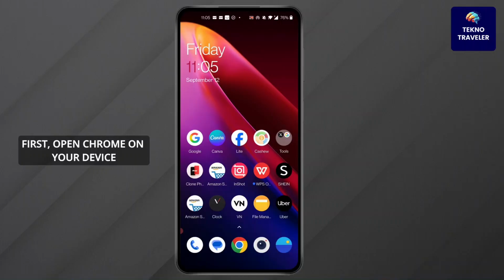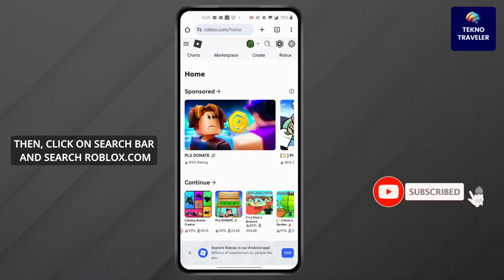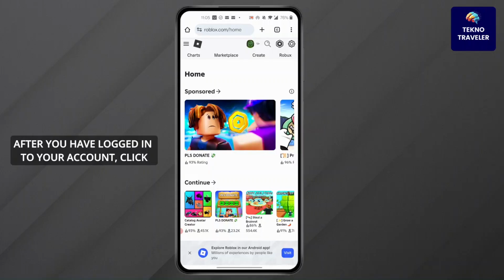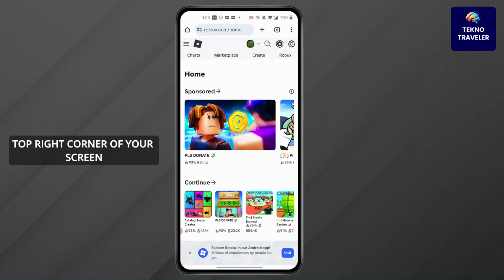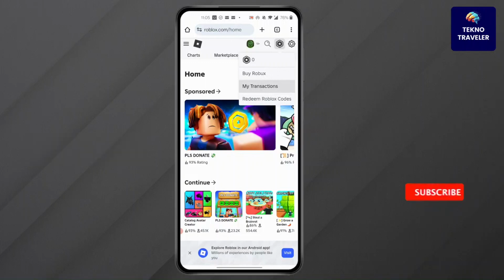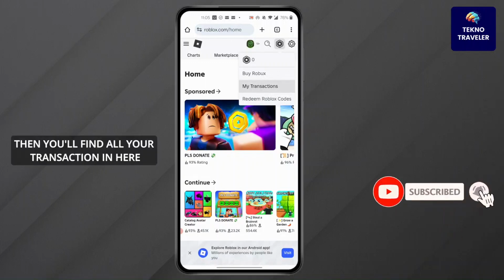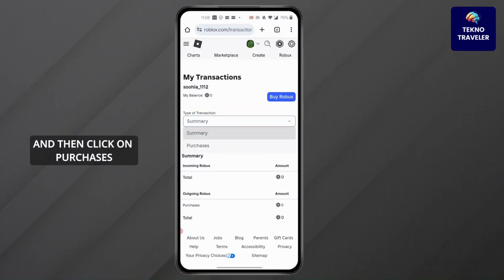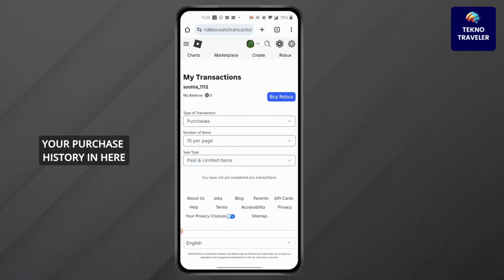HOW TO SEE ROBLOX PURCHASE HISTORY ON ANDROID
Intro Paragraph:
Learn how to see Roblox purchase history on Android quickly and easily. This guide shows how to check past Robux transactions, game pass purchases, and avatar item buys. Fix issues like missing purchases or incomplete transactions and track your spending directly from your phone.

What You’ll Master:

View Roblox purchase history on Android

Check Robux spending and balance

Find game pass and avatar item purchases

Fix missing or incomplete transactions

Track recent in-app purchases from Play Store

Understand Roblox order details

Manage account purchase records

Engagement Booster:
Pro Tip: If purchases don’t appear, refresh the Roblox app and check your Google Play order history for confirmation.